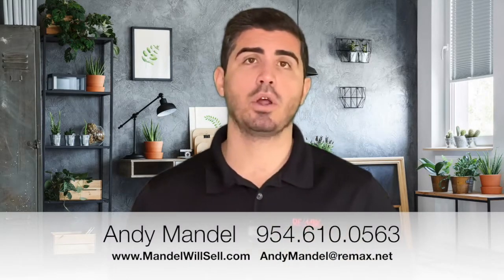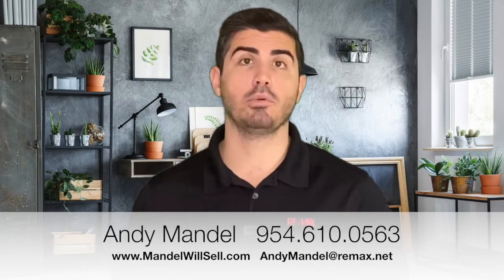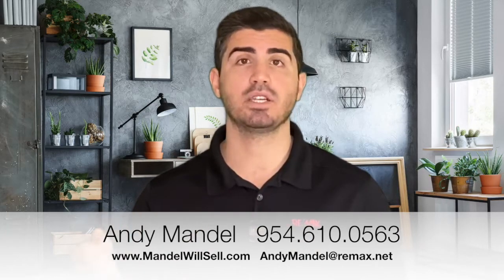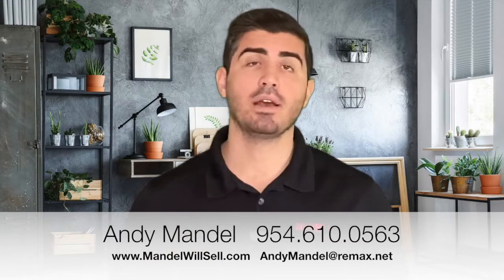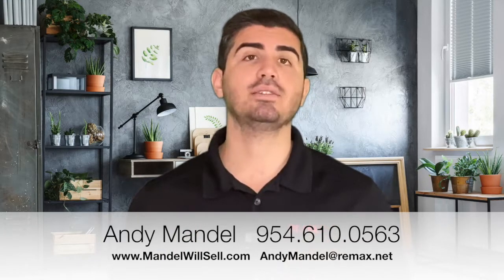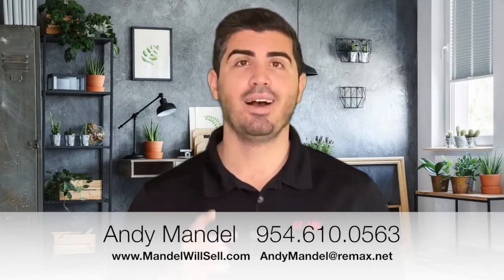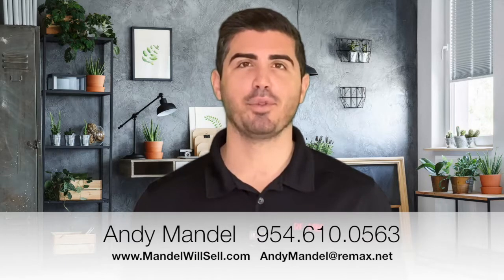Is Now A Good Time To Sell A House In Florida [April 2020]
With everything going on in the word, a lot of our clients are asking us, "Is now a good time to sell a house in Florida?" While the answer depends on a lot of factors, the truth is that homes in South Florida are still selling every day. It really depends on what your agent is doing to market your home for sale to buyers. In this video, Andy Mandel with eXp Realty Advisors explains what we are doing to sell our listings in 2020.